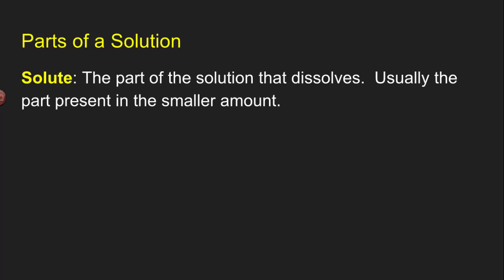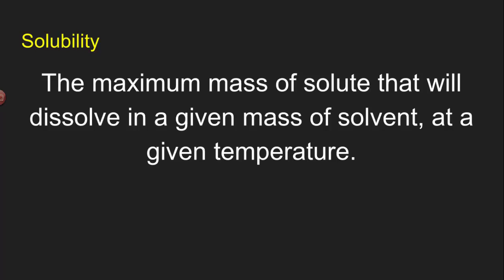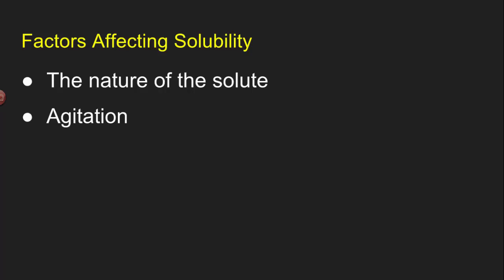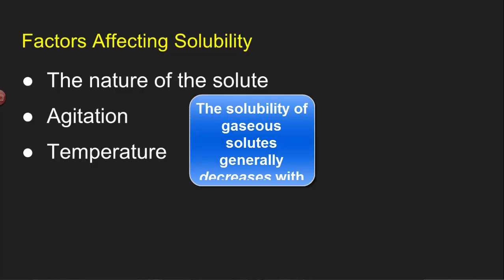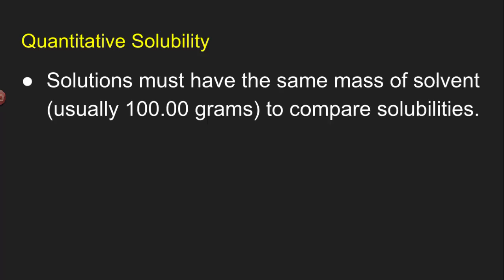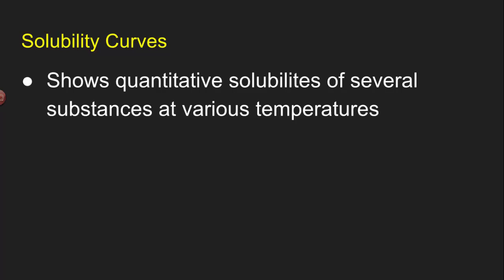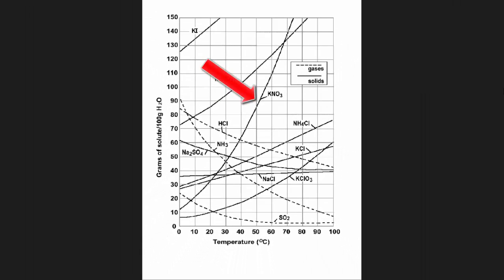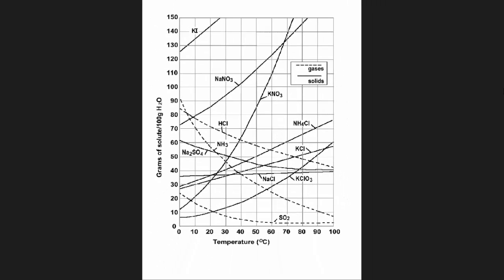Solubility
Definition, and solubility curves